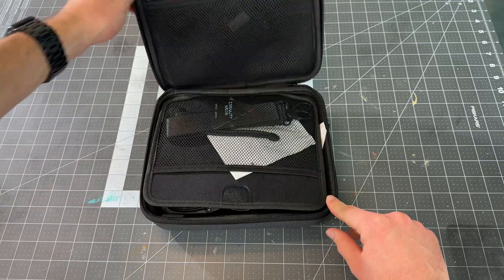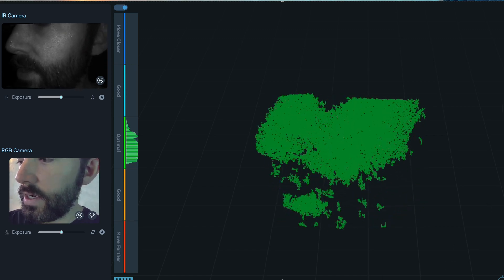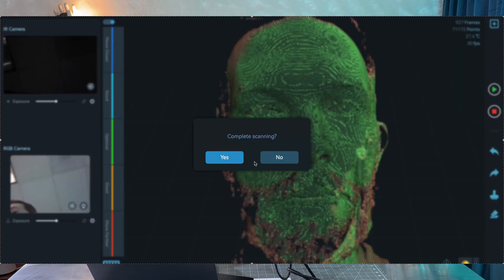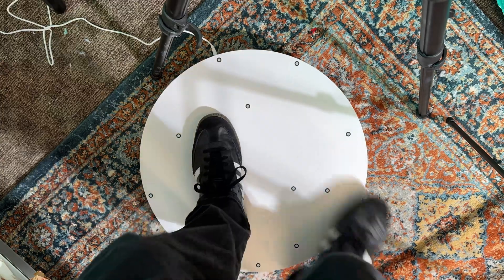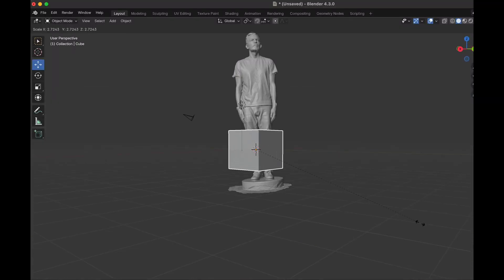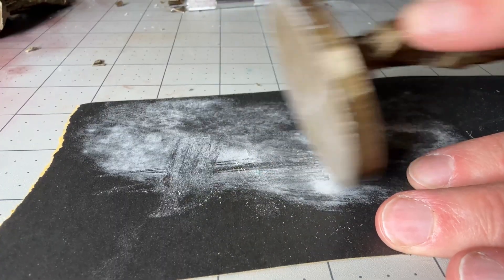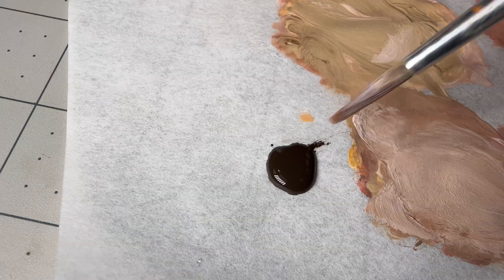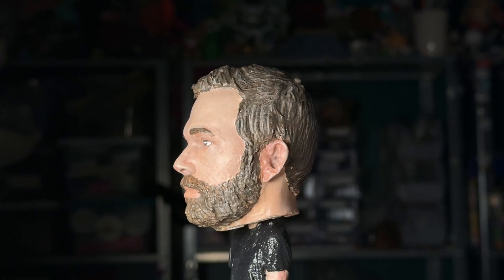I 3d Scanned Myself and Made a Custom Bobblehead - Creality Otter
I used my Creality Otter to 3d scan my face and body and then 3d print a custom bobble head.